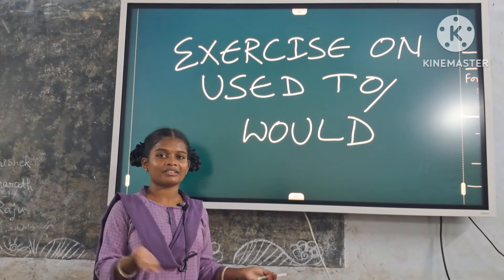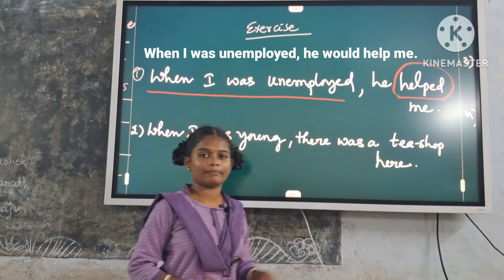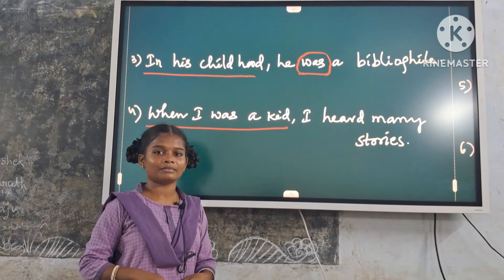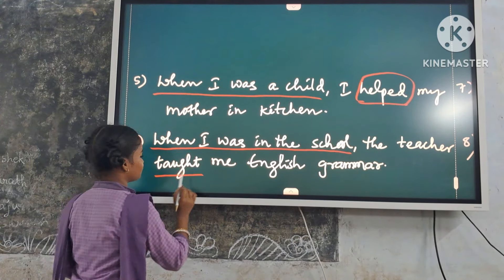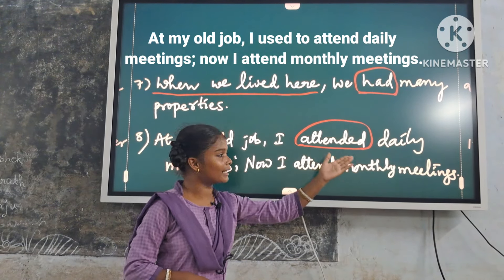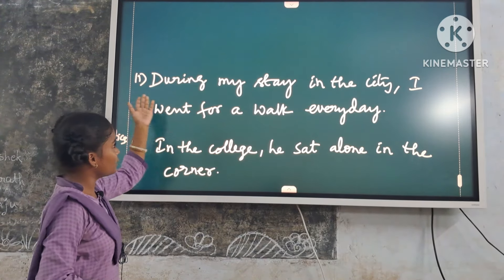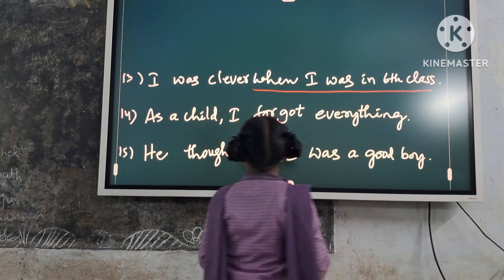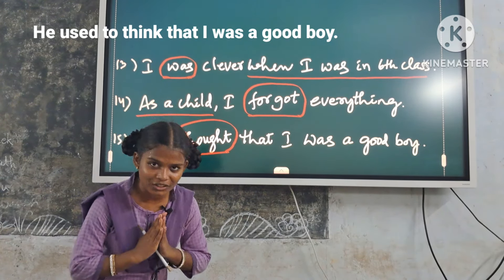CHANDINI - 9th - EXERCISE - USED TO /WOULD Part 2 - ZPHS ROMPIVALASA - I CAN DO IT.